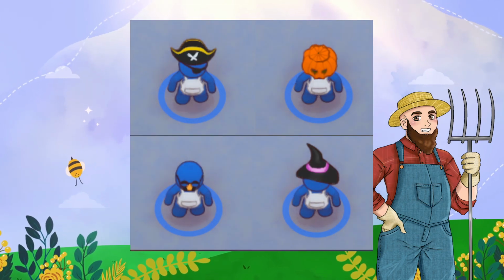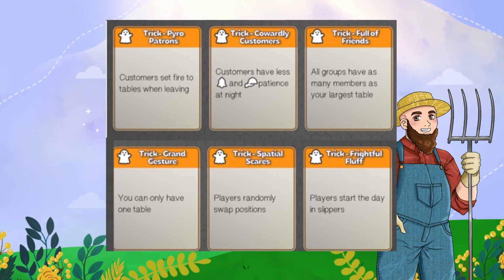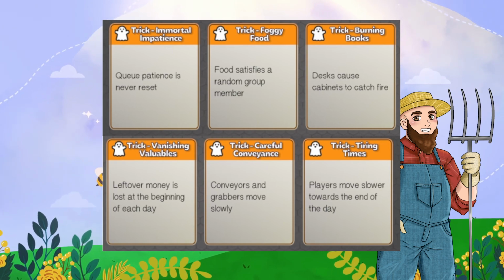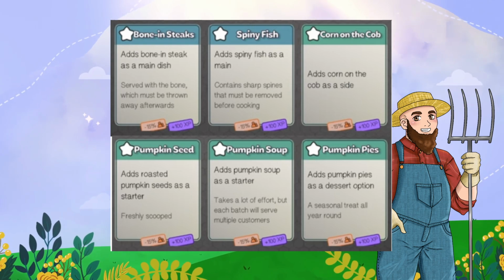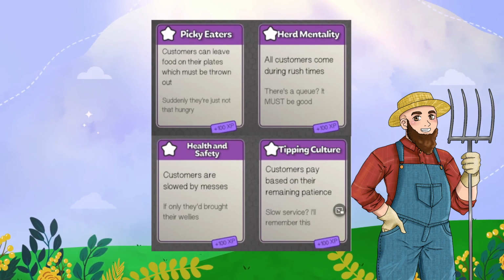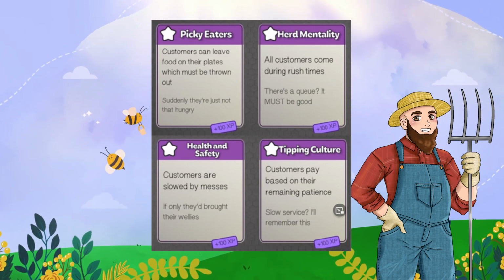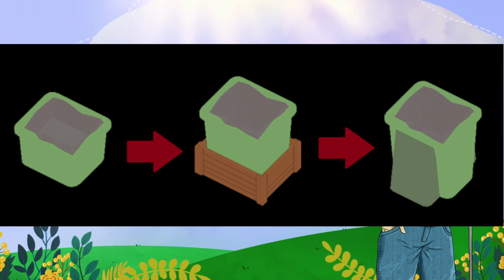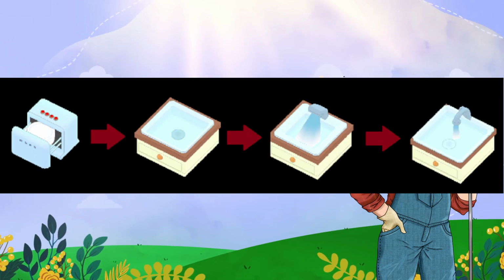PlateUp! - OFFICIAL HALLOWEEN UPDATE! I Everything You Need to Know!!